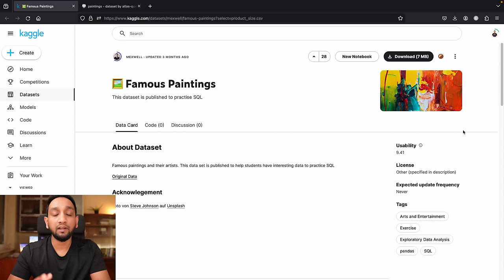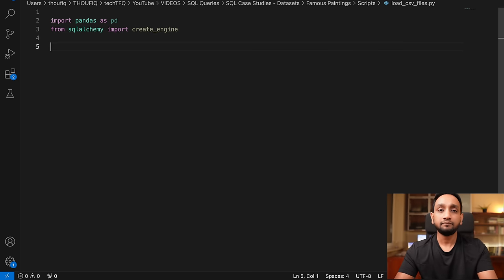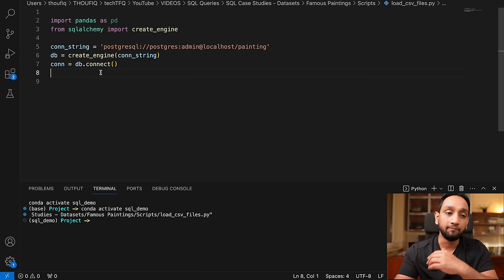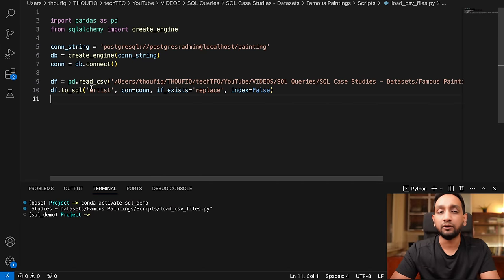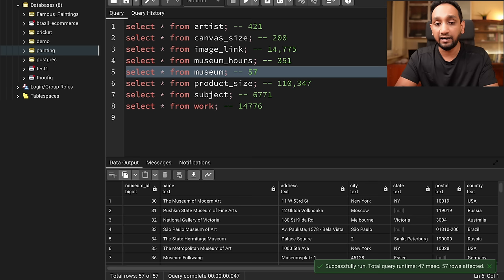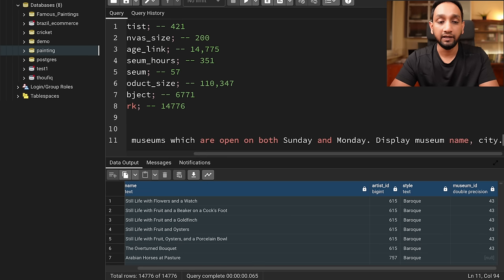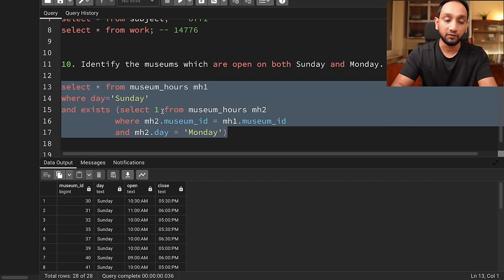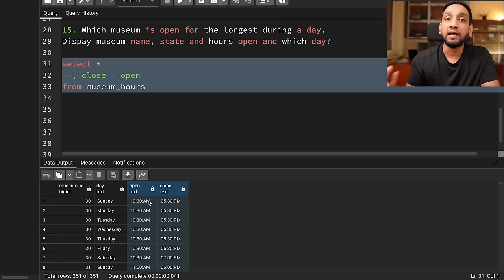SQL Project | SQL Case Study to SOLVE and PRACTICE SQL Queries | 20+ SQL Problems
In this video let us work on an SQL Case study in which we shall download a dataset from Kaggle and then upload it to a PostgreSQL database using Python.  We shall then analyze the data and solve 20+ SQL queries. You can term this SQL practice exercise as an SQL project or an SQL case study. The aim is to provide you with a dataset to analyze data and then practice basic to intermediate SQL problems.

The dataset we use is the famous paintings dataset taken from Kaggle. We use a simple Python script to upload data from CSV files to PostgreSQL database tables. We then use SQL queries to answer over 20 problems related to the famous paintings dataset.

Timestamp:
00:00 Intro
00:50 Download Kaggle Dataset
01:27 Load data to Database using Python
12:29 Analysing Kaggle Dataset
16:01 Solving SQL Query no 1
21:27 Solving SQL Query no 2
27:46 Solving SQL Query no 3

Thoufiq | techTFQ